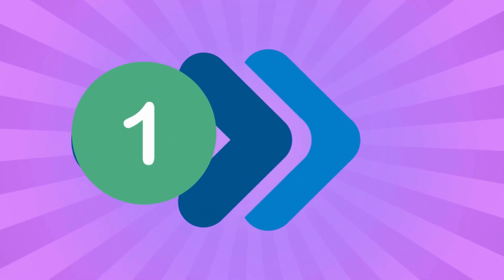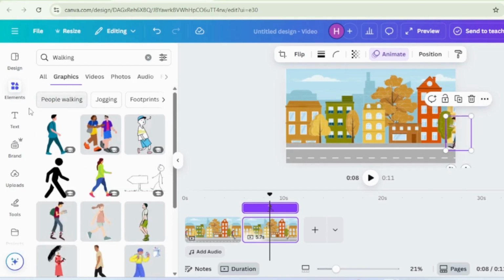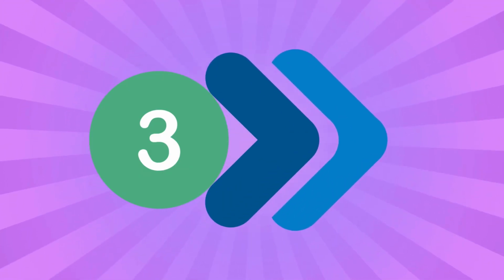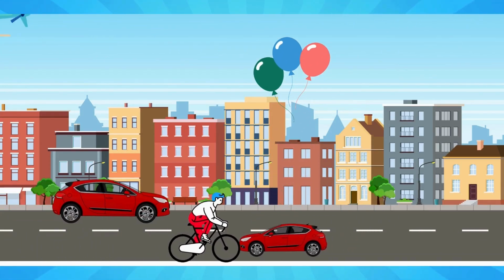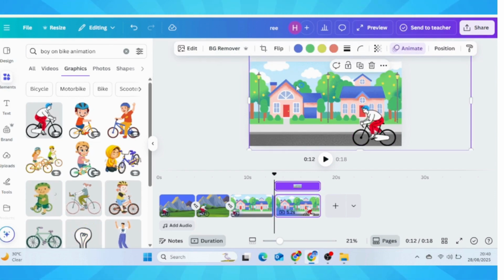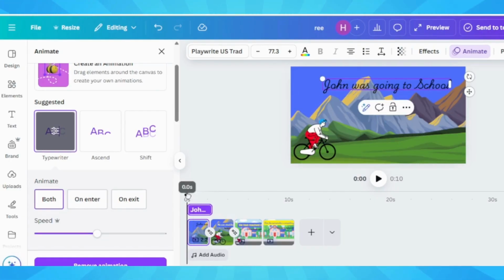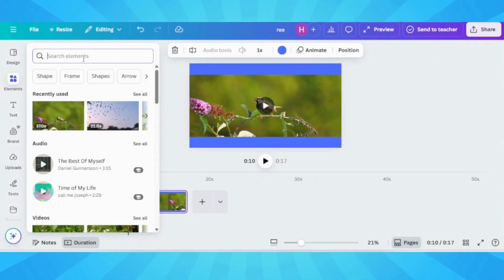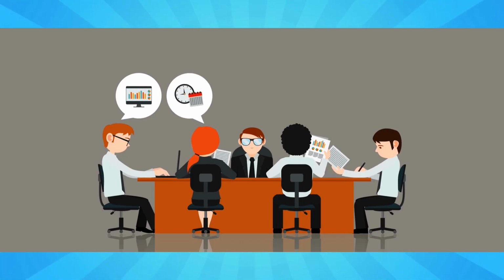How to Make Animated Videos in Canva ? : Walking, Objects, Background & Text Animation in Canva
Welcome to Care You Animation!
How to Make Animated Videos in Canva? ||Walking, Object, Background & Text Animation
Welcome to Care You Animation!Ready to bring your stories to life with amazing animations—without any complex software? In this beginner-friendly tutorial, I’ll walk you step-by-step through how to create stunning animated videos using Canva, a free and powerful online design tool!

Learn Canva Animation Step by Step (5 Types in One Tutorial!)
Welcome to this 14-minute complete Canva Animation tutorial for beginners! In this video, you’ll master five essential types of animation using Canva:
1️⃣ Walking Animation
2️⃣ Object Animation
3️⃣ Background Animation
4️⃣ Text Animation
5️⃣ Adding Audio Voices to Bring Scenes to Life

👉 Whether you want to make animated stories, short ads, explainer videos, motivational content, or educational animations, this is your all-in-one Canva Animation guide. By the end of this tutorial, you’ll not only be able to create smooth and professional animations but also learn how Canva doubles as a powerful video editing tool.

You’ll see step-by-step methods (no prior experience needed).

Learn techniques you can monetize online by creating animations for YouTube, social media, and clients.

Gain access to additional free tutorials by CareU Animation (links below).

🔥 If you’re serious about mastering Canva Animation, don’t skip any part — each step builds your skill set!

⏰ Timestamps
00:00 – Introduction: What You’ll Learn in This Tutorial
00:50 – Walking Animation (Boy walking to school and returning home)
03:16 – Object Animation (Animating everyday items step by step)
06:24 – Background Animation (Creating moving and dynamic backgrounds)
08:25 – Text Animation (Professional-level animated text styles)
11:06 – Adding Audio Voices (Making your animation realistic)
13:46 – Conclusion & Next Steps (CareU Animation Resources)

📌 More Tutorials by CareU Animation:
👉 [How to Make Walking Animation in Canva] (Insert Link Here)
👉 [How to Create Object Animation in Canva] (Insert Link Here)
👉 [Text Animation Tips & Tricks in Canva] (Insert Link Here)
👉 [Canva for Beginners – Complete Guide] (Insert Link Here)

💡 About This Channel:
CareU Animation creates easy, beginner-friendly tutorials on Canva, AI tools, and animation so you can learn, grow, and even start earning online.
Canva Tutorial Videos’ link for Beginners.

💬 Drop your feedback in the comments — which animation type did you find most useful?